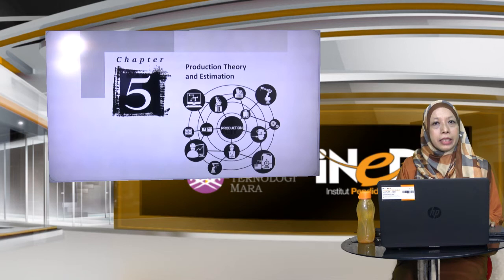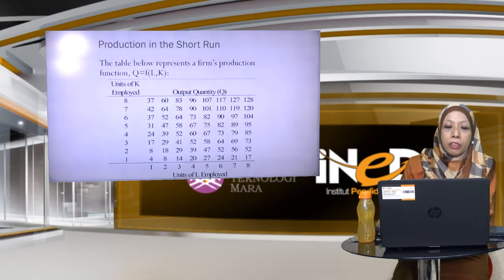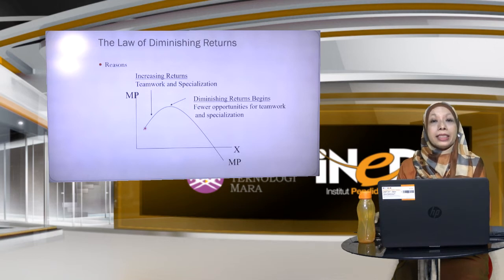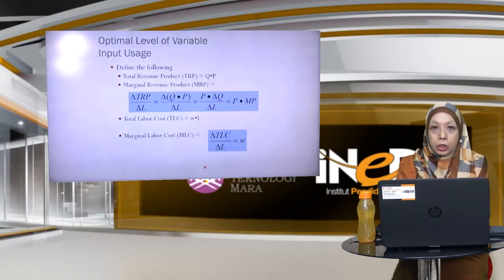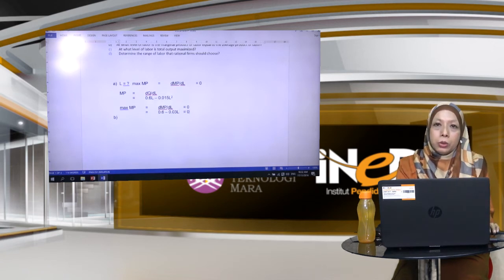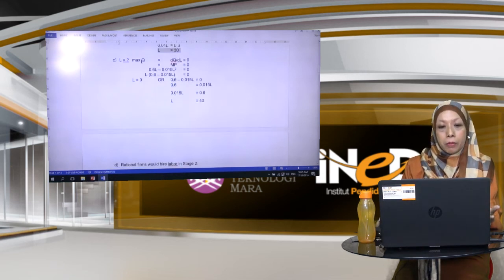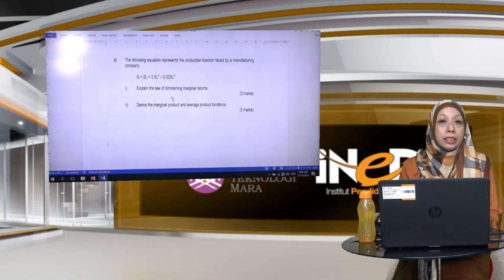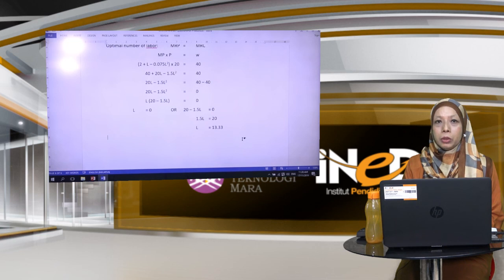Managerial Economics_ECO555_week 6